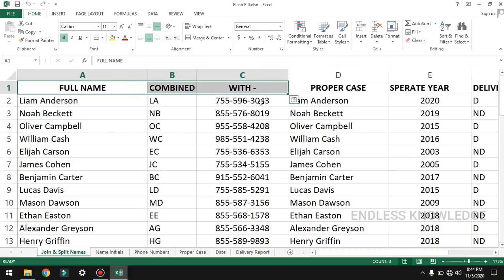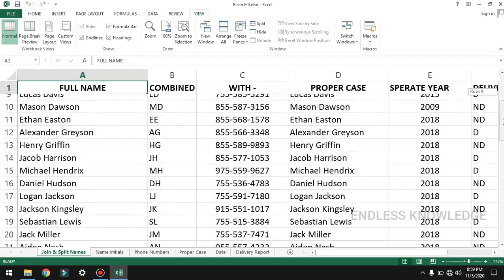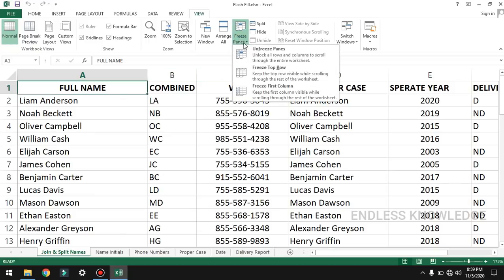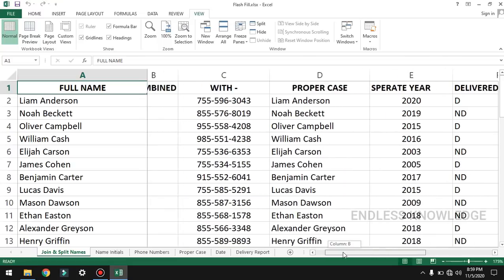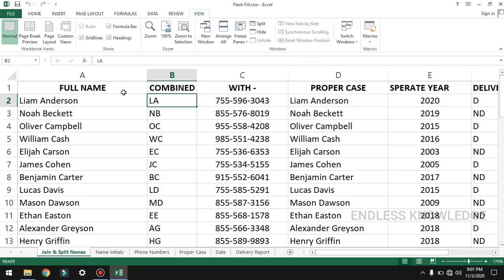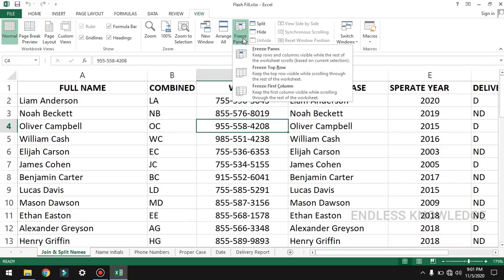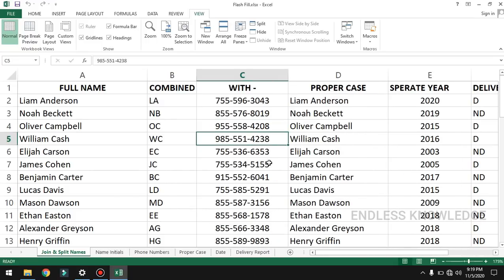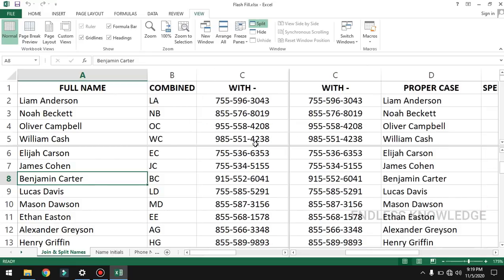How to use Freeze Panes in Excel in Tamil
How to use Freeze Panes in Excel in Tamil, step by step explanation.